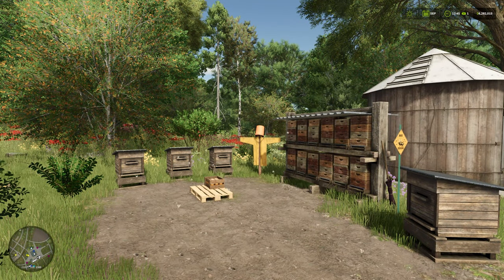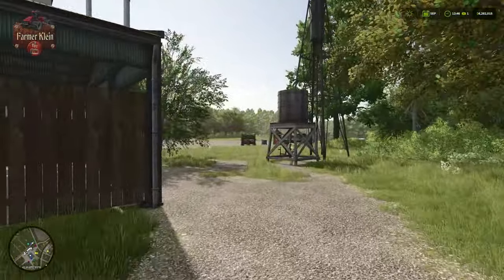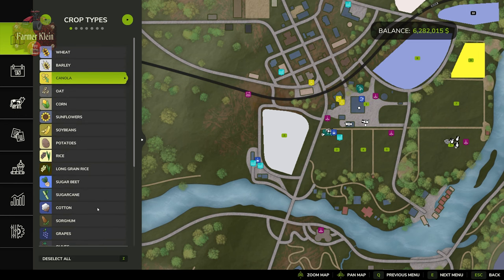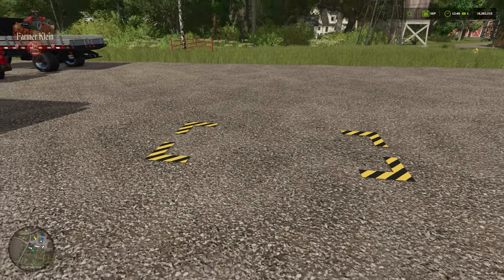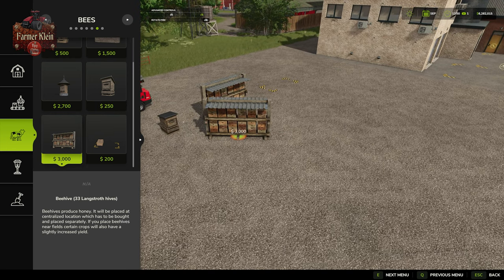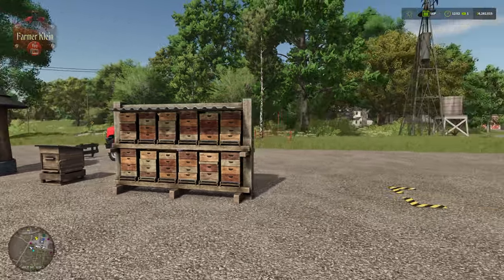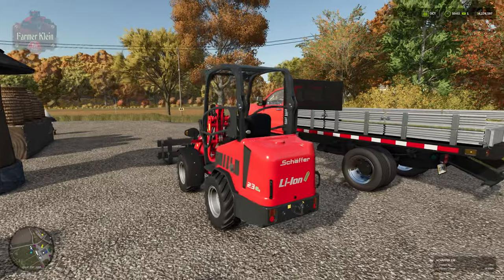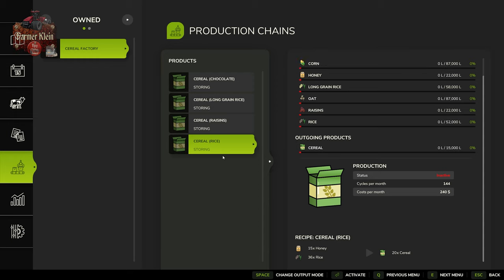The Essential Guide to Bees in Farming Simulator 25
In this video we will cover all things Bees in Farming Simulator 25.  Bees are the easiest and likley the least used animal in Farming Simulator 25.  THey require no food from us as farmers and provide us with honey as an output and can even give select crops a bonus with respect to Sunflowers, Canola and Potatoes.

Games and Online Game Stores

Giants Software - Partner Code: FarmerKlein

Dedicated Gaming Servers
Up to 45G of mod space

Epic Games
- Add this code to any purchase - FARMER-KLEIN